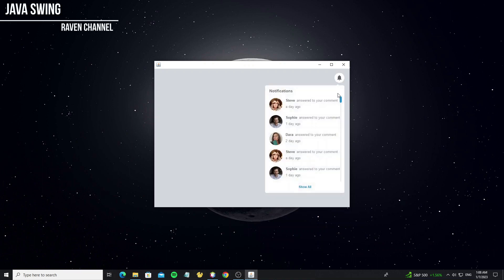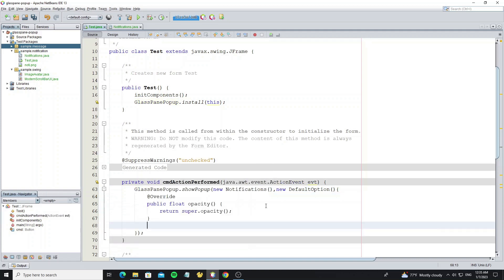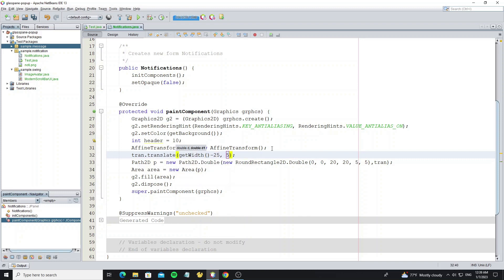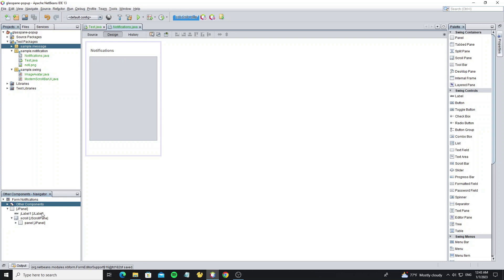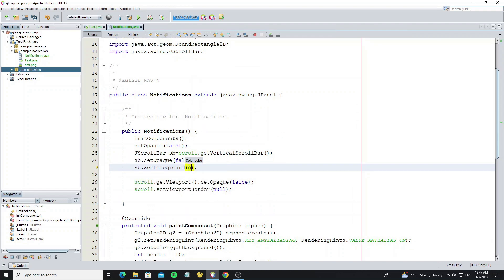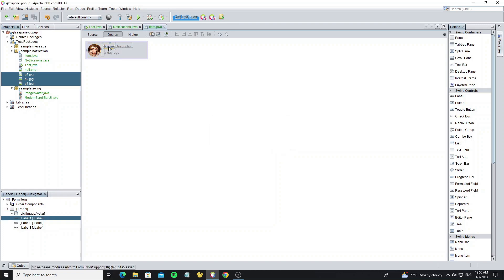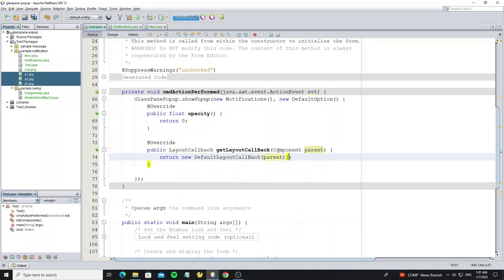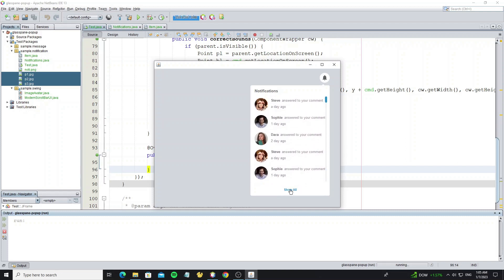Notifications UI Popup using Java Swing - GlassPane Popup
Java Custom Notifications Popup

This video I will show how to custom notifications UI popup by using java swing. And I build this notification with glasspane popup.